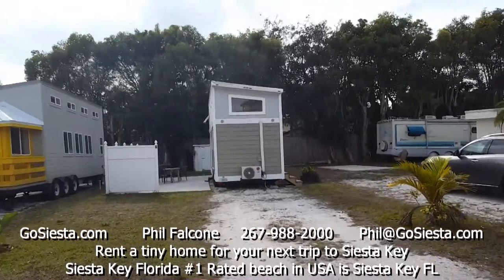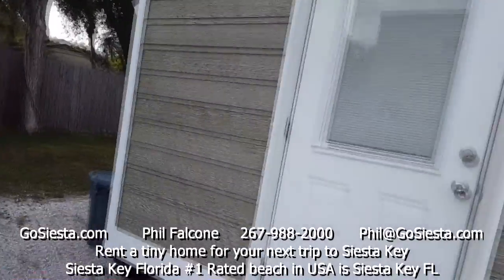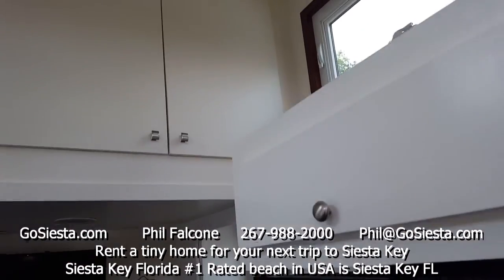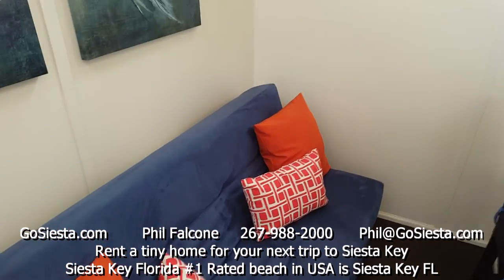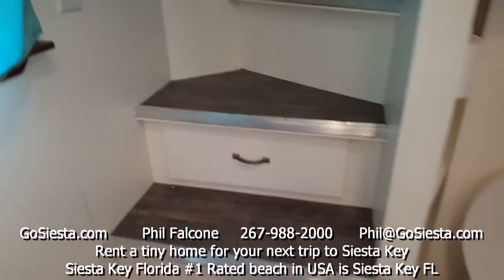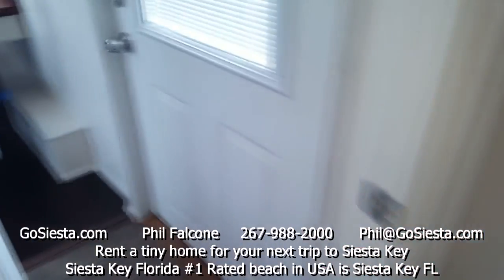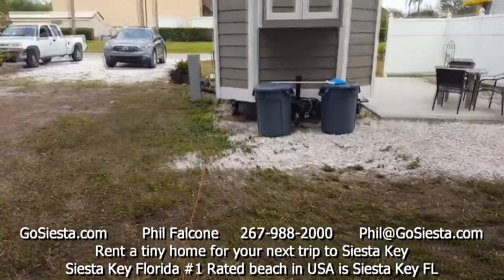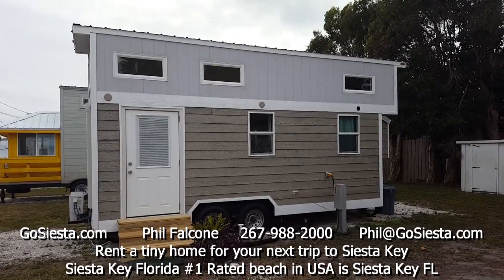Tiny vacation rental home by Siesta Key FL beach